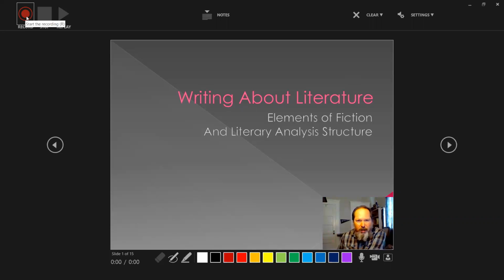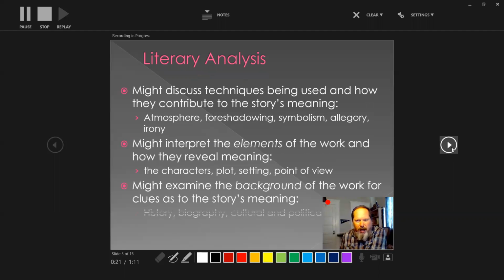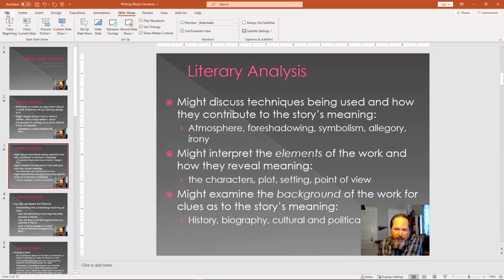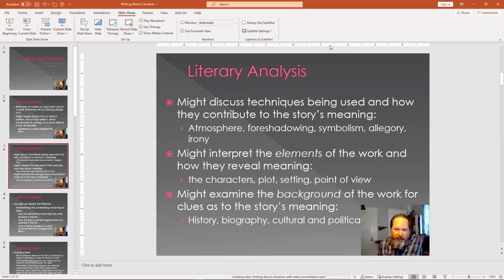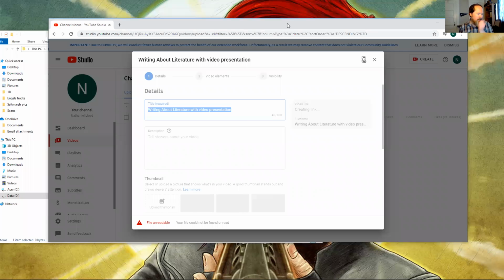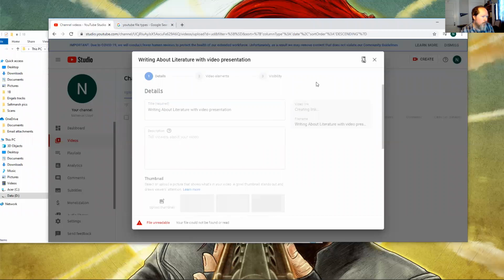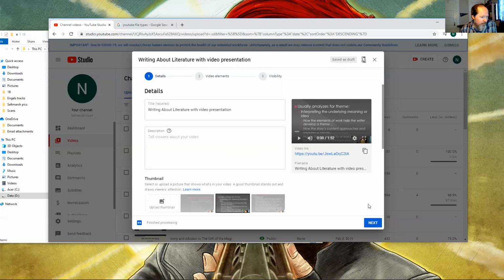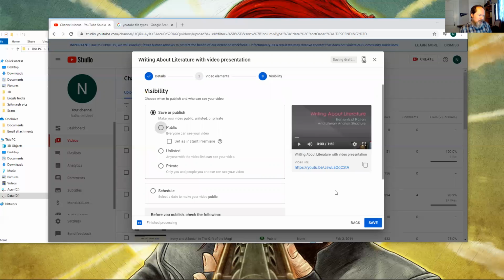Recording yourself presenting a PowerPoint and uploading to Youtube